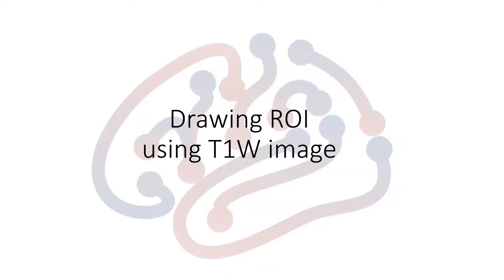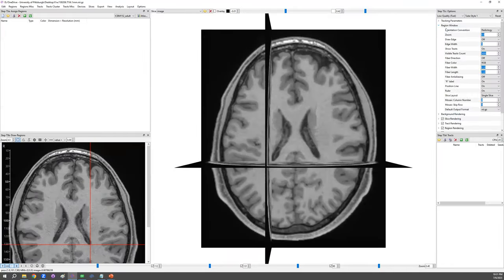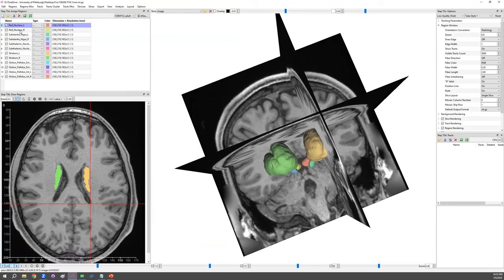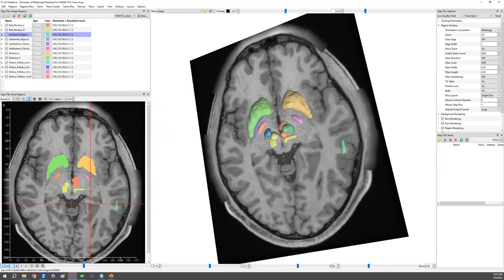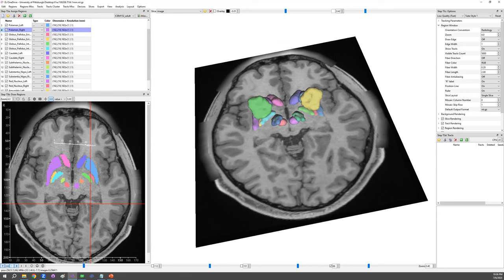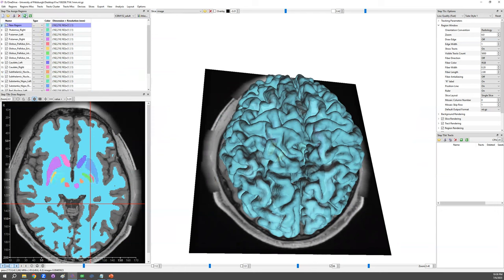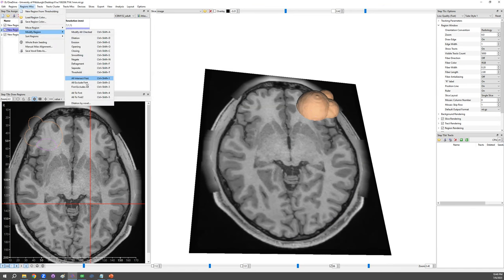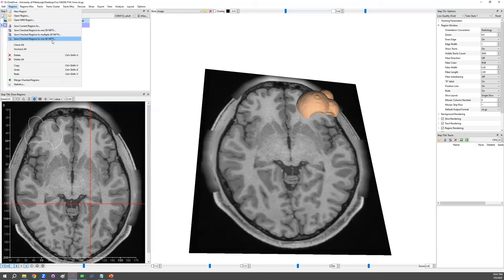Drawing NIFTI file ROI using T1W image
This video shows how to use the region drawing function in DSI Studio.

00:00 Open T1W image
00:30 Slice operations
02:00 Atlas
02:50 Region list
03:06 Manual drawing/editing regions
05:21 Moving regions
06:20 Drawing region based on image intensity
07:20 Create a region from thresholding
07:45 Other region modifications functions
08:20 Move regions
08:40 Region intersections/exclusions
11:20 Save regions